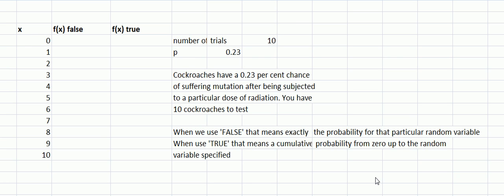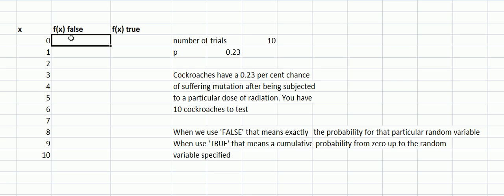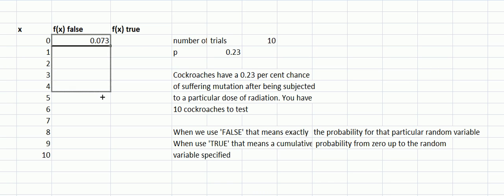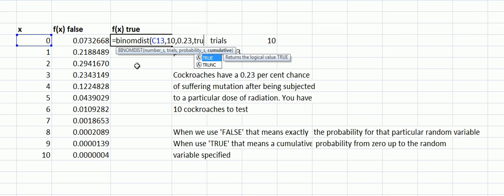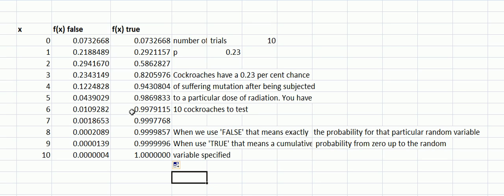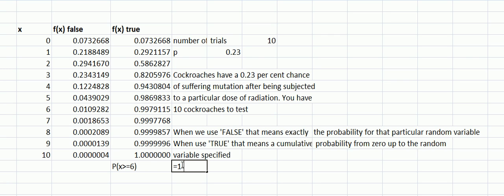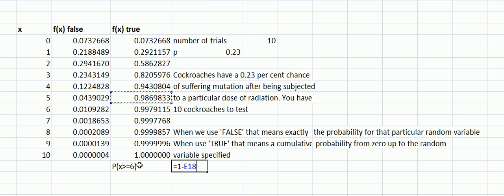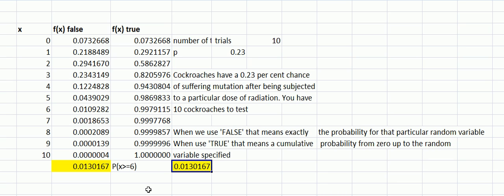Binomials.avi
Binomials focussing on 'true' and 'false' statements in the function arguments in Excel.